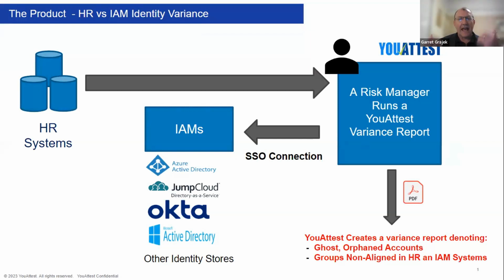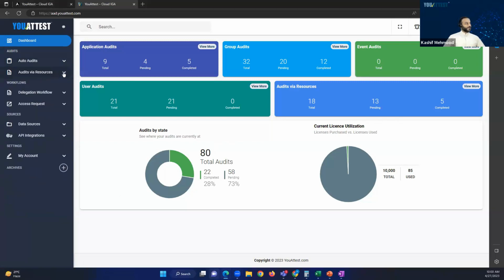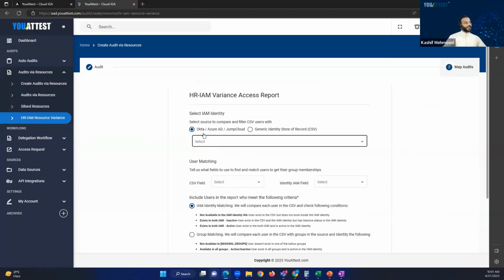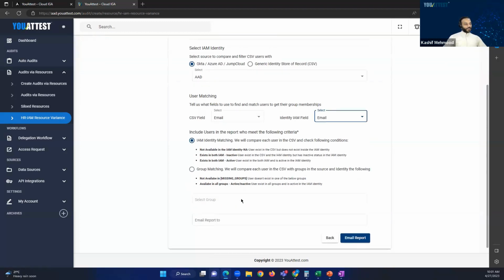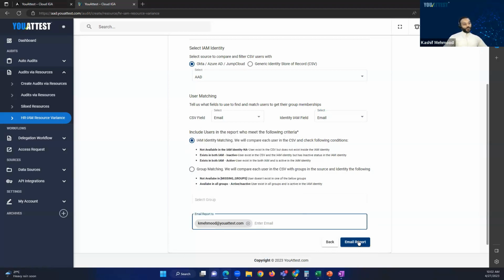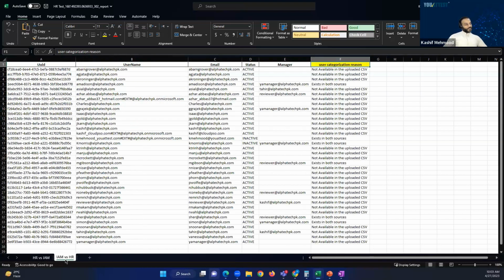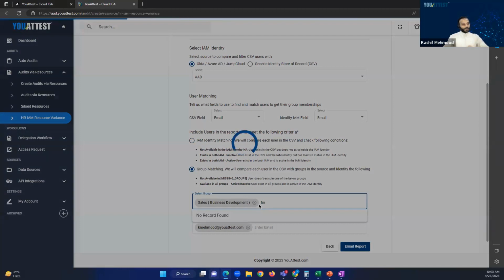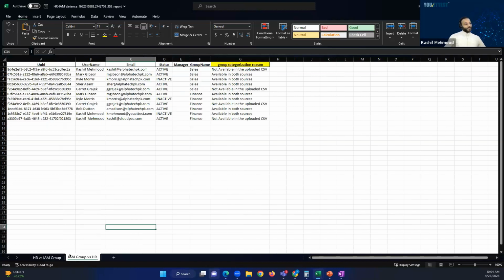HR-IAM Variance - Detecting Orphan Users and Privileges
HR systems for many enterprises is the identity store of record (ISoR). This is where identities are created, roles are assigned, and privileges are entitled.
But these HR systems (HRS) are NOT enforcement points – they are the container of entitlements. The enforcement of these entitlements usually falls to identity and access management (IAM) systems.
Hence comes the identity variance between:
What roles/entitlements are created/documented in the HR system?
What roles/entitlements are ENFORCED by the IAM?